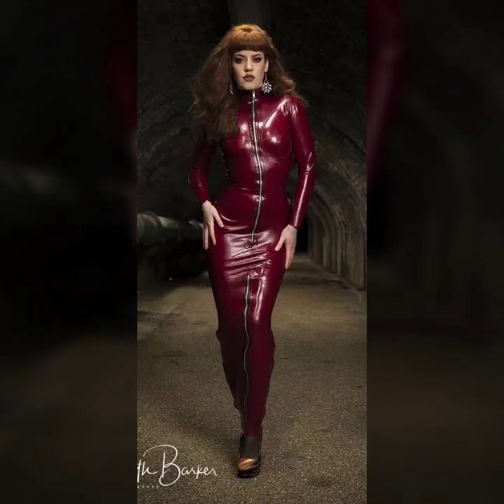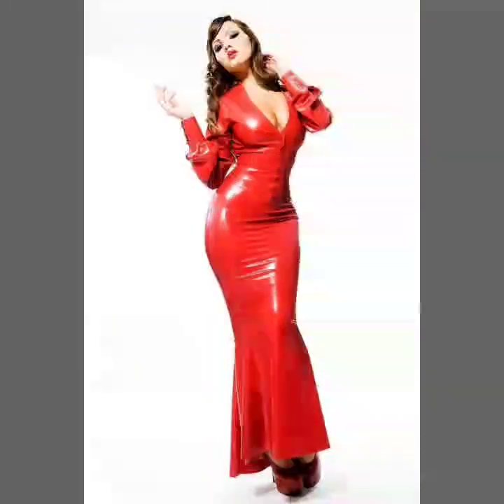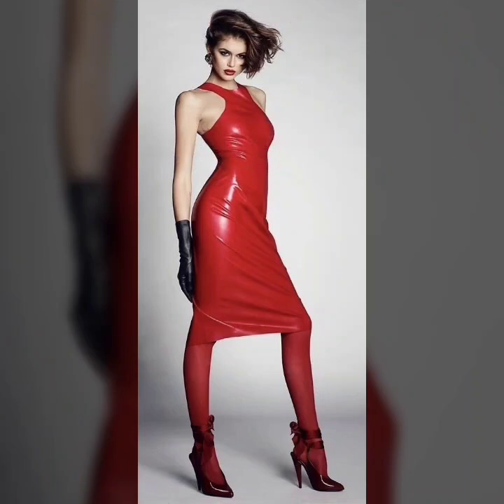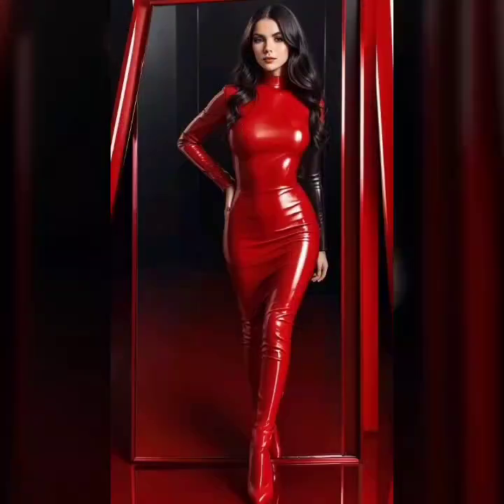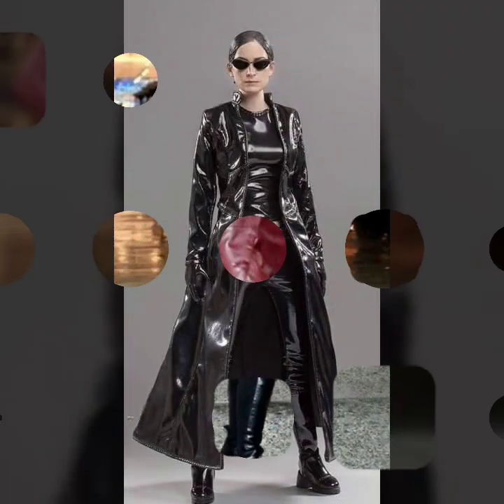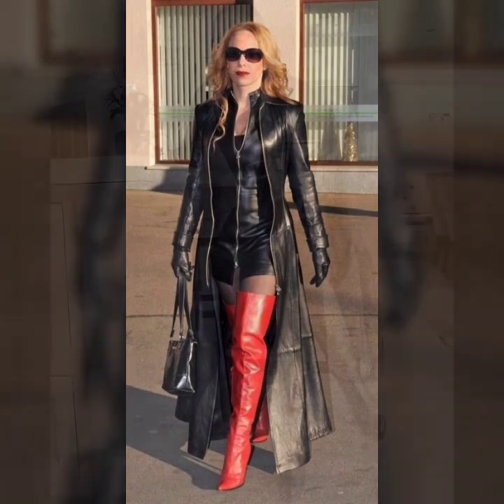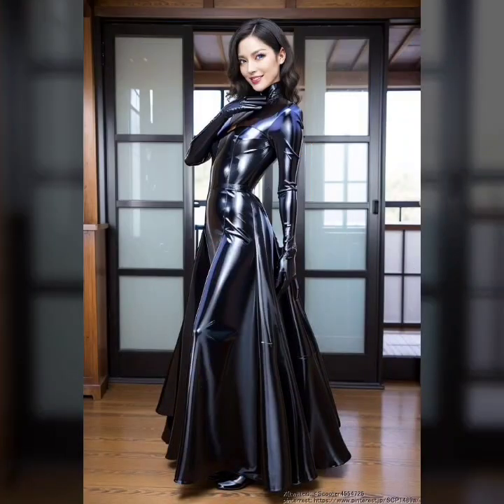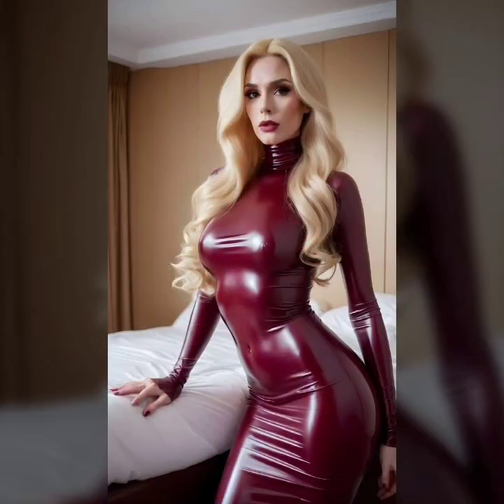Latexe Mesmerizing Modern Most Demanding Leather Dress's Outfit for Women's